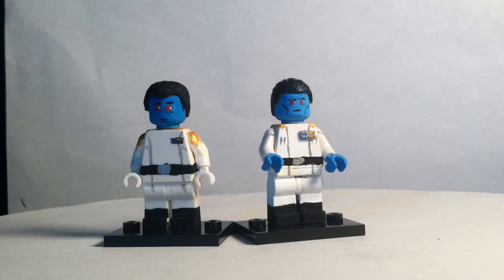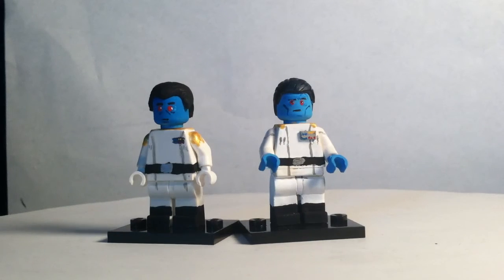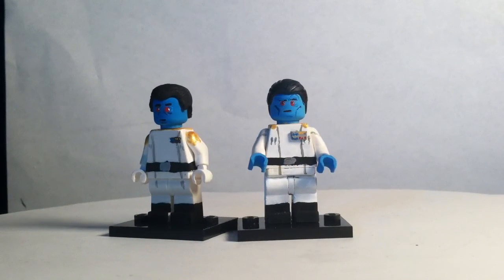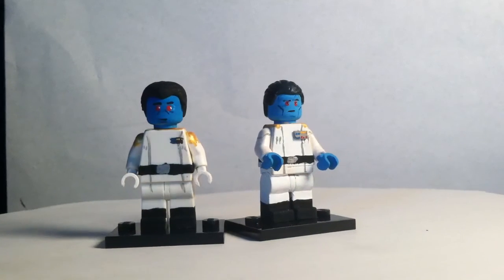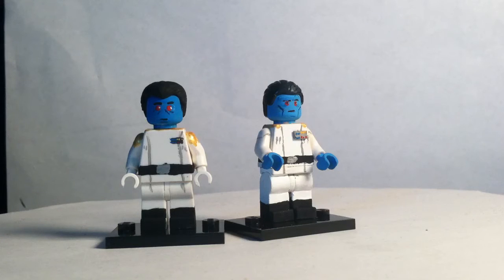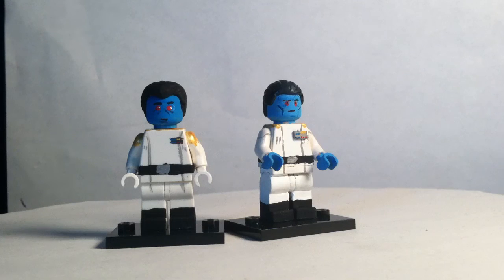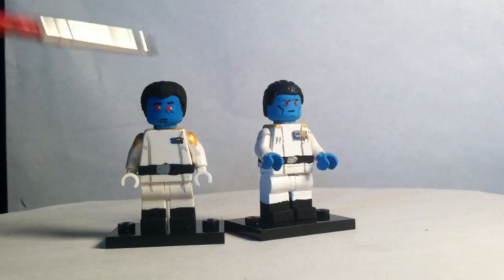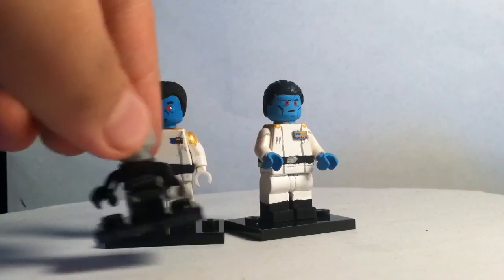Custom lego Grand Admiral Thrawn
Hey guys in this video I a showcasing 2 variations of Grand Admiral Thrawn one is from Star Wars legends and the other is from Star Wars rebels season 3